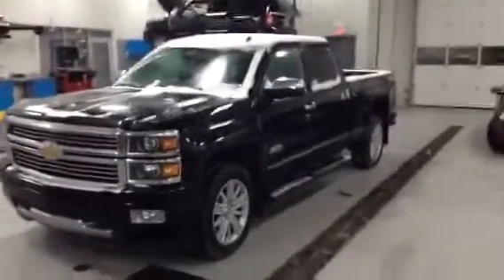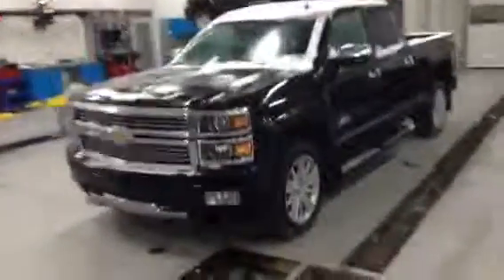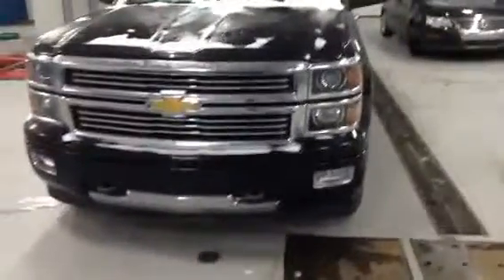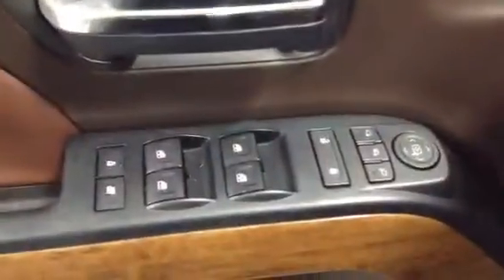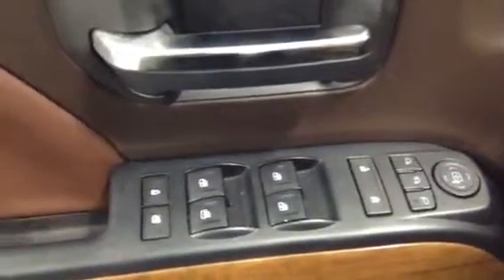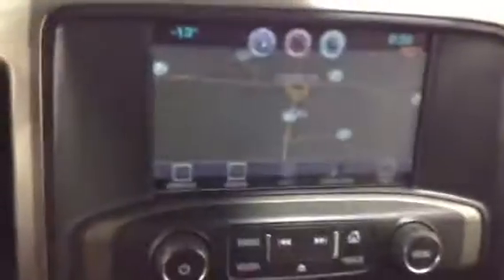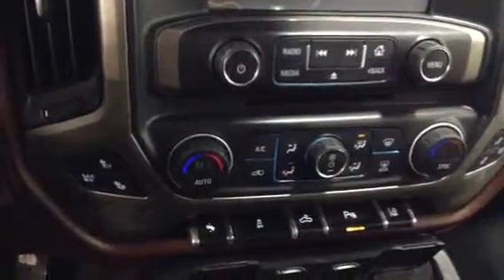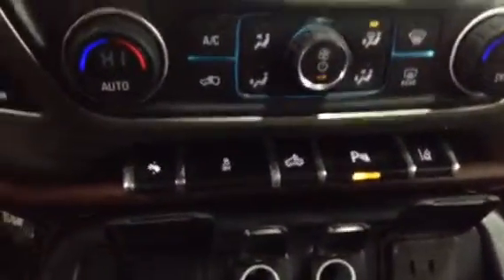Edmonton Mazda Dealer| 2014 Chevrolet High Country | L.A M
Winter is here! Trade in for your reliable ride at LA MAZDA!